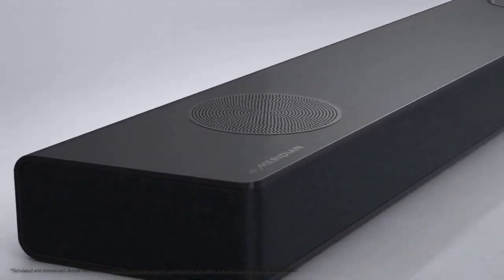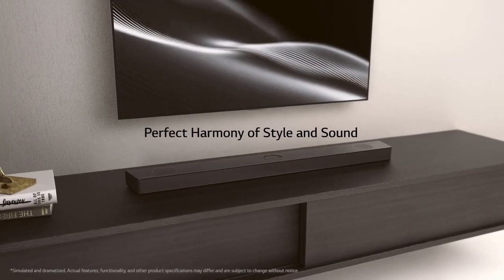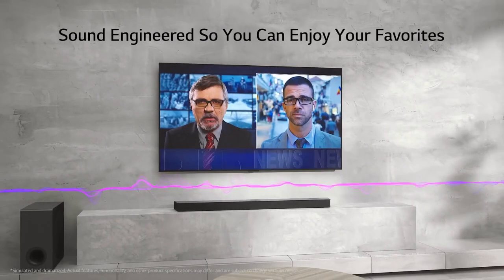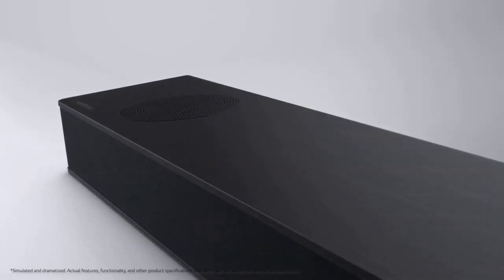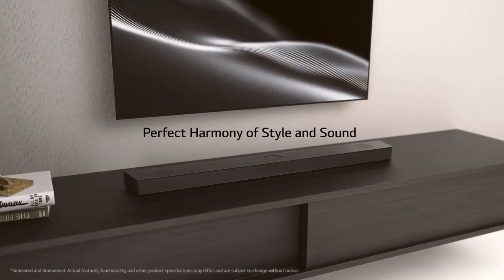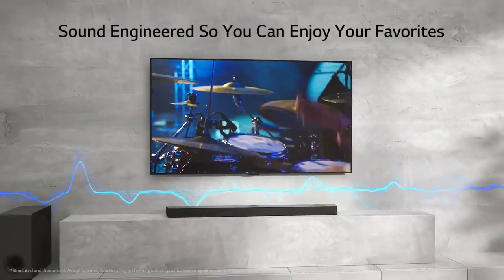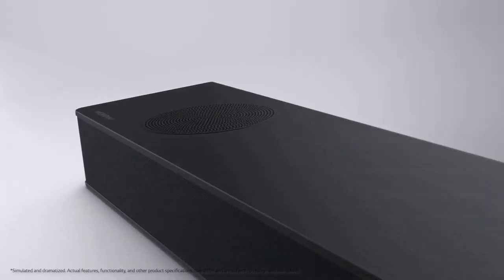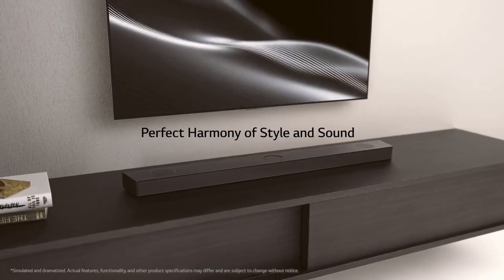LG S95QR Soundbar Review - Immersive Soundstage and Cutting-Edge Features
Here is the link for LG S95QR Soundbar

The LG S95QR soundbar is a feature-packed audio system that elevates your entertainment experience with its immersive soundstage and advanced technologies. Designed to complement modern home theaters, this soundbar offers a powerful audio performance that brings movies, music, and gaming to life.

One of the standout features of the LG S95QR is its impressive sound quality. With a total power output of XX watts, this soundbar delivers clear and dynamic audio that fills the room. The soundstage is wide and immersive, providing an enveloping experience that enhances your viewing or gaming sessions. The S95QR also features Dolby Atmos and DTS:X support, allowing for three-dimensional audio that adds depth and realism to your content. The result is a truly captivating audio experience that pulls you into the action.

Setting up the S95QR is a breeze, thanks to its wireless connectivity options. The soundbar supports Bluetooth and Wi-Fi, enabling seamless streaming from your favorite devices. You can easily connect your smartphone or tablet to the soundbar, allowing you to play your music library or stream from popular music services. The Wi-Fi feature also enables multi-room audio, letting you create a wireless audio system by connecting multiple compatible LG speakers throughout your home. Additionally, the soundbar offers HDMI and optical inputs for connecting to your TV or other audio sources.